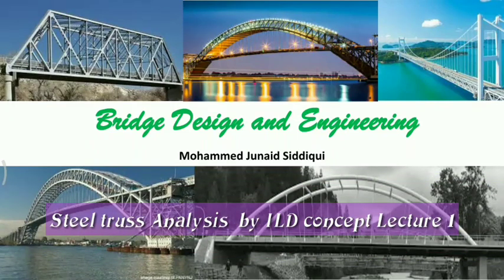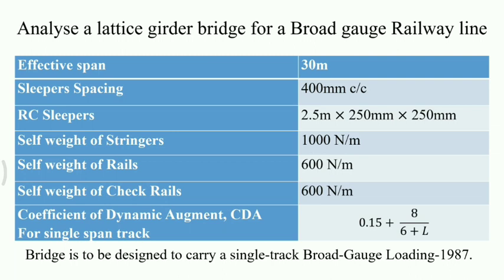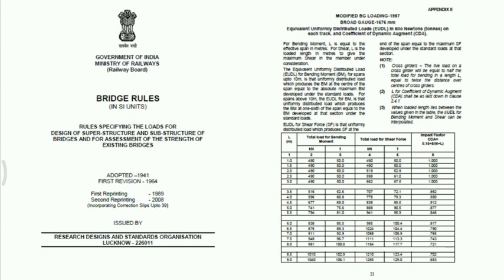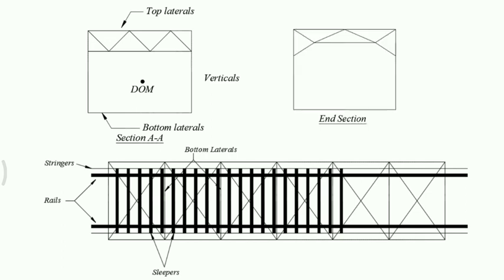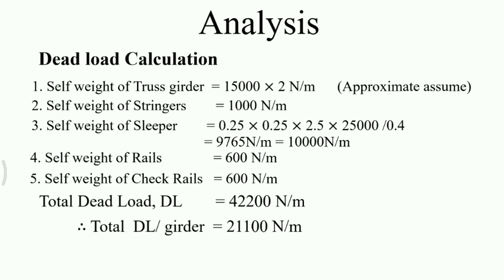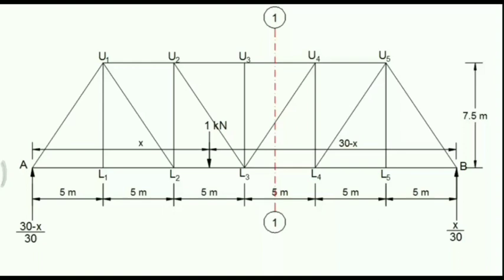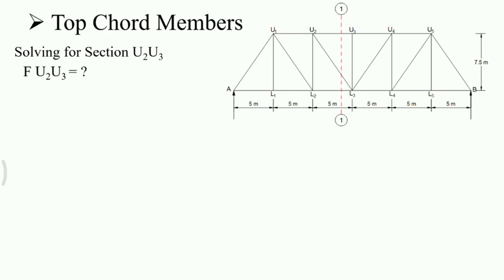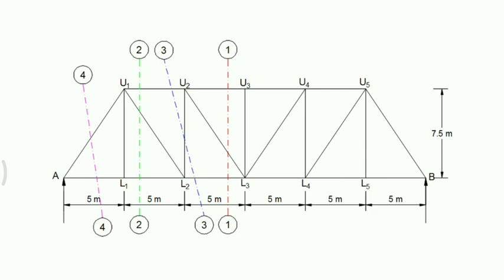Analysis of Steel lattice girder truss bridge by ILD concept Lecture 1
Analysis of statically determinate truss by using ILD Lecture 1